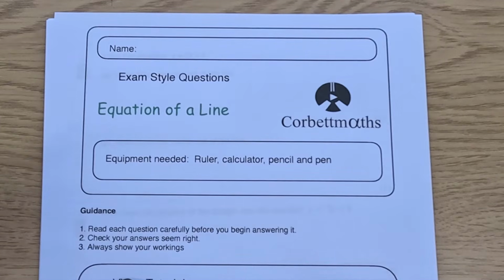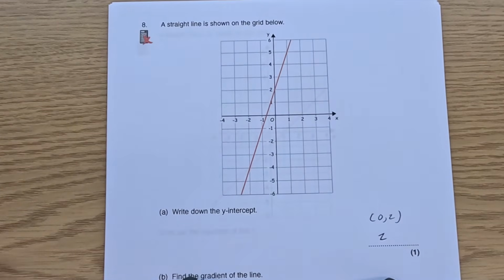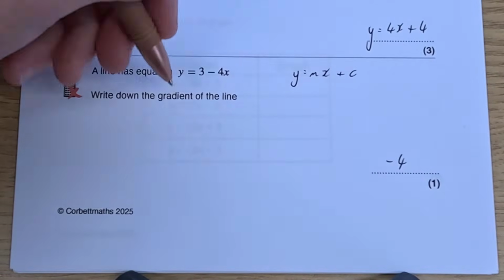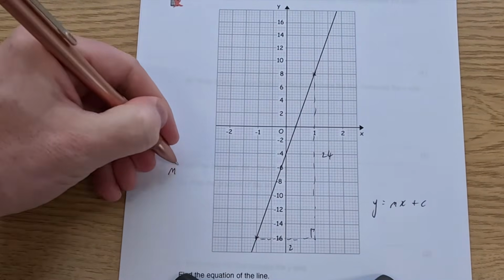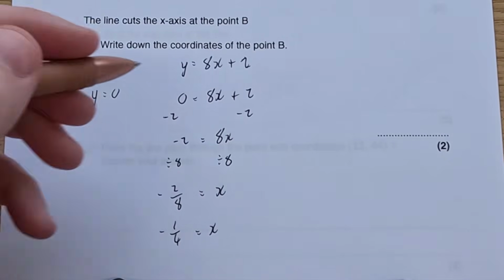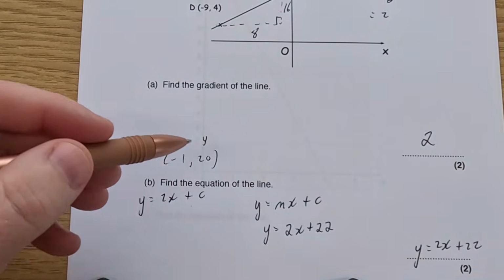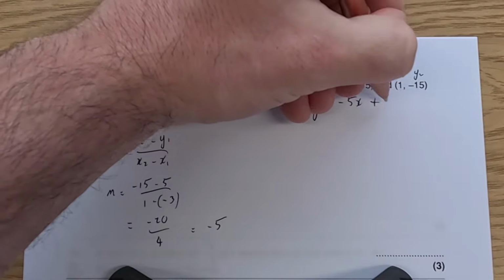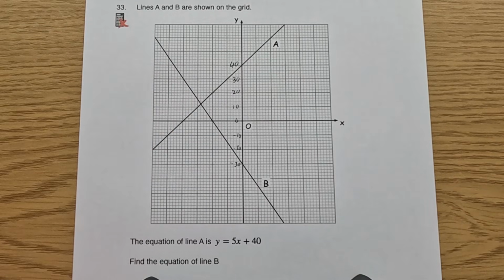Equation of a Line Answers - Corbettmaths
The video solutions to the Corbettmaths Practice Questions on the Equation of a Line, y = mx + c

00:00 - Intro
00:27 - Question 1
01:20 - Question 2
01:46 - Question 3
02:23 - Question 4
03:00 - Question 5
04:29 - Question 6
05:16 - Question 7
07:15 - Question 8
08:58 - Question 9
10:30 - Question 10
12:39 - Question 11
14:08 - Question 12
15:28 - Question 13
16:19 - Question 14
18:57 - Question 15
20:26 - Question 16
22:01 - Question 17
23:23 - Question 18
24:44 - Question 19
26:45 - Question 20
29:05 - Question 21
31:28 - Question 22
34:50 - Question 23
36:52 - Question 24
41:18 - Question 25
43:18 - Question 26
46:11 - Question 27
48:05 - Question 28
48:59 - Question 29
49:50 - Question 30
51:00 - Question 31
52:19 - Question 32
54:50 - Question 33
57:57 - Summary